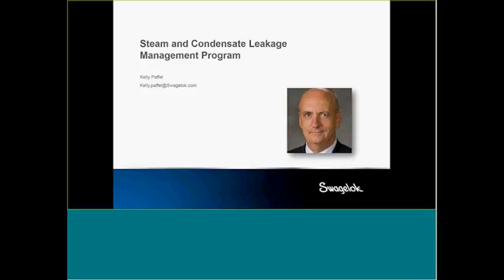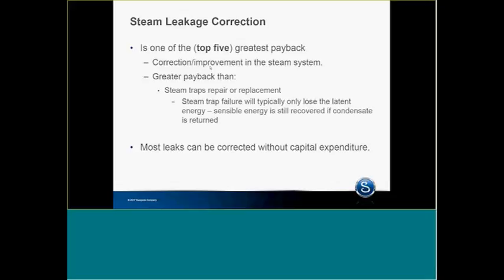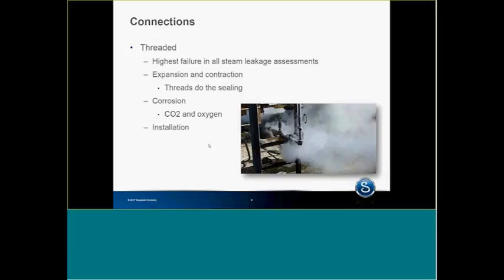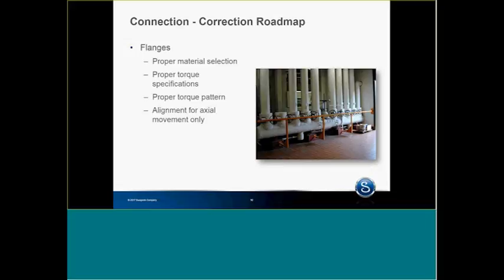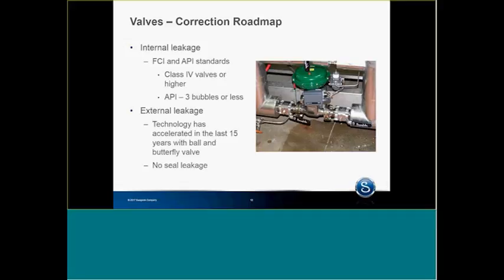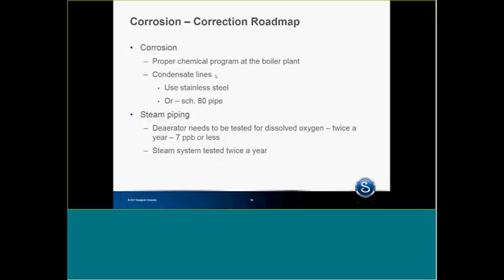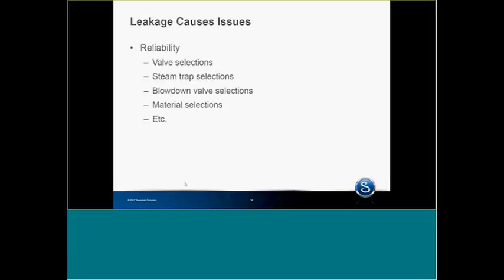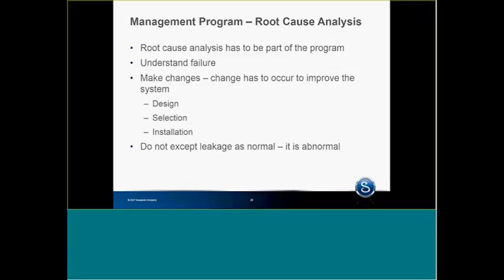Causes of Steam Leakage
Steam industry expert, Kelly Paffel, gave this presentation to customers via a Webex in March 2017 to educate them on issues contributing to steam leakage and the resulting costs. The topics have been divided into two sections for size and length.